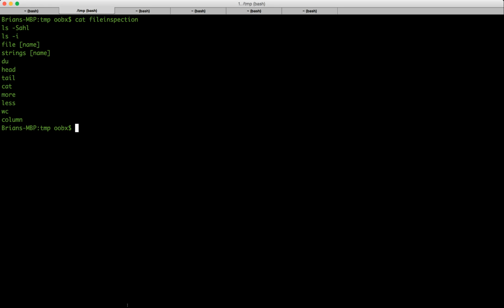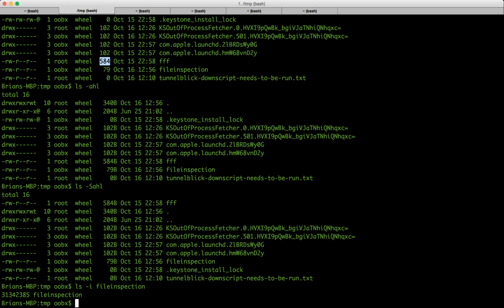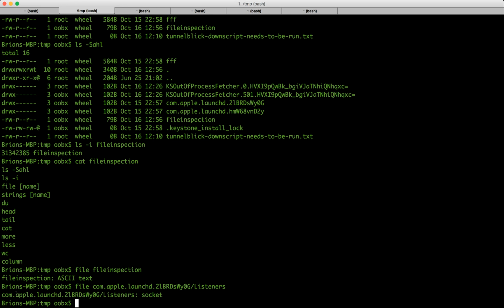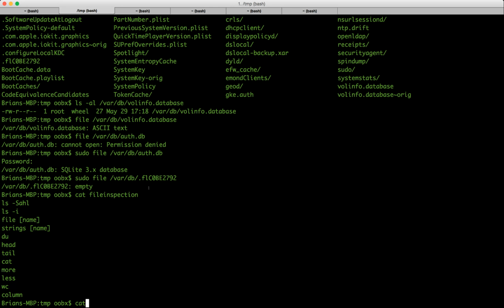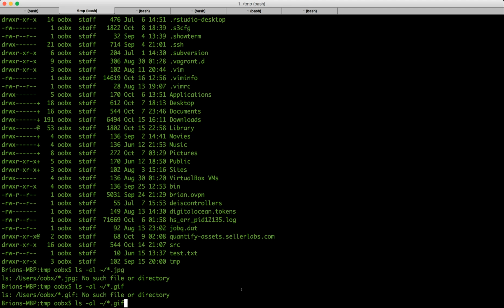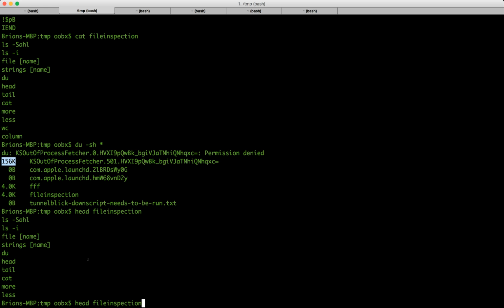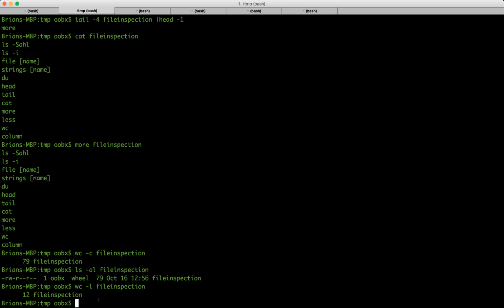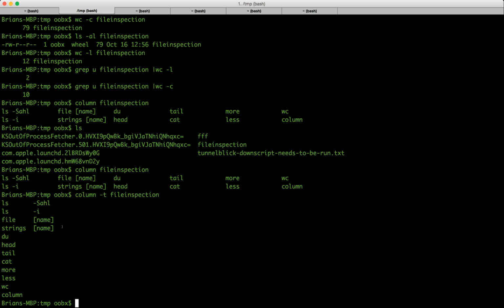Breakfast Bash: inspecting files with Brian Whigham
file, strings, cat, head, tail, du, ls, inode, etc